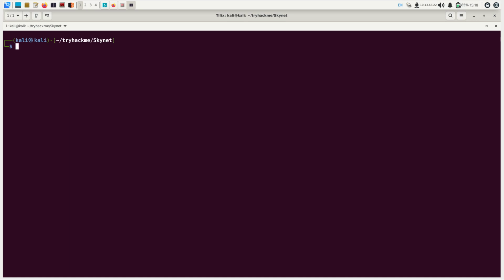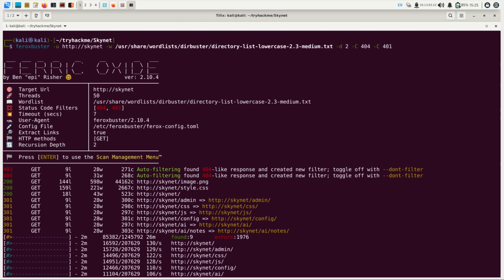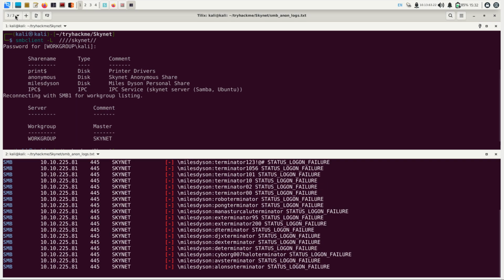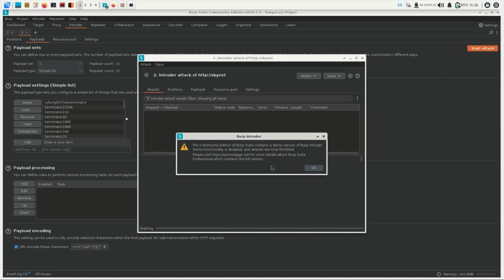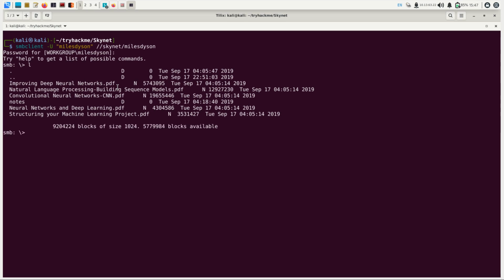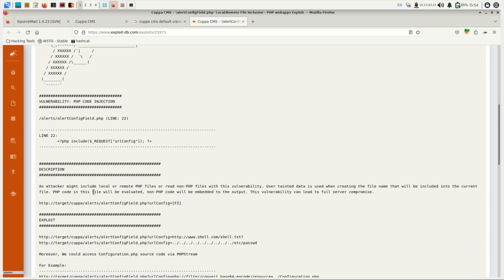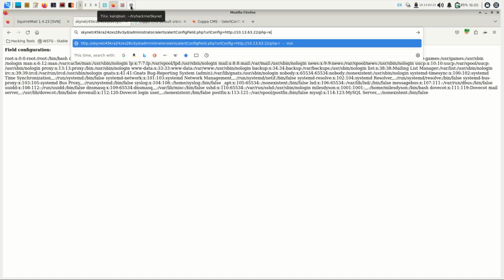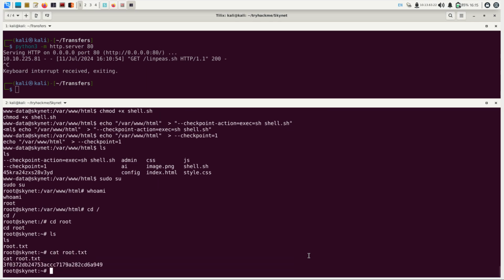Skynet - TryHackMe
In this video I'm using Feroxbuster, Rustscan and using a PHP reverse shell via RFI.